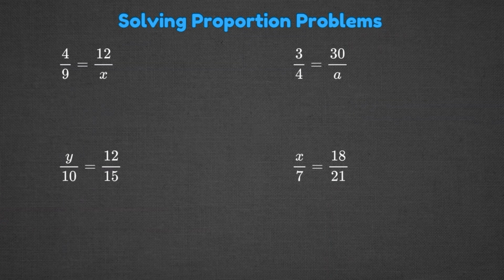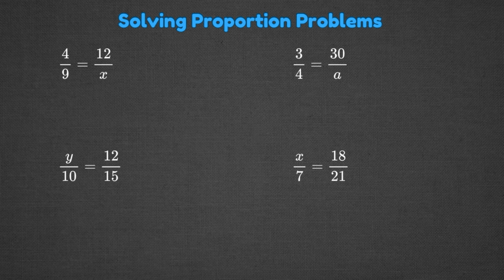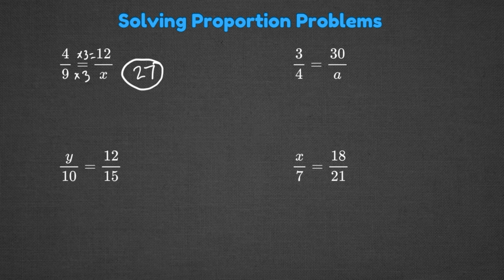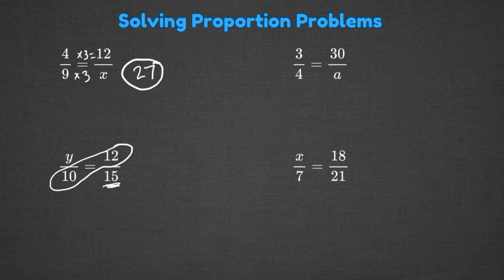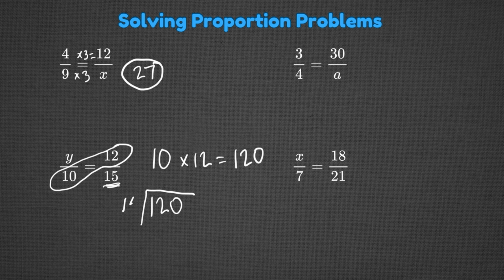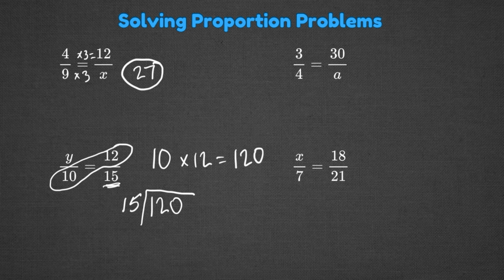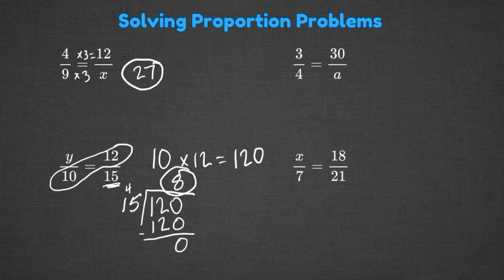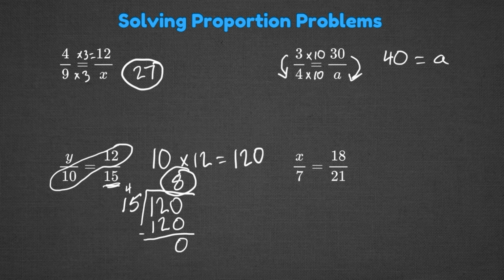How to Solve Proportion Problems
Welcome to How to Solve Unknown Proportion Problems with Mr. T! If you need help solving proportions, Mr. T is here for you!